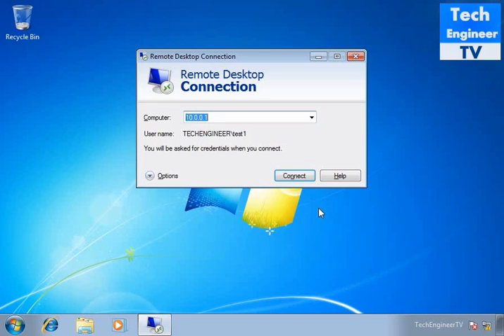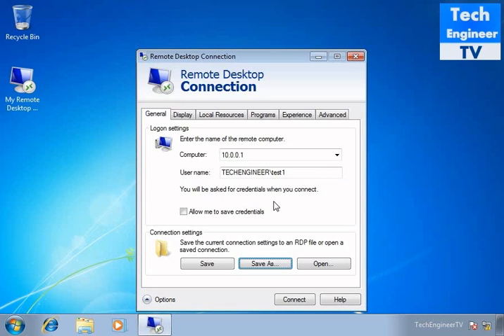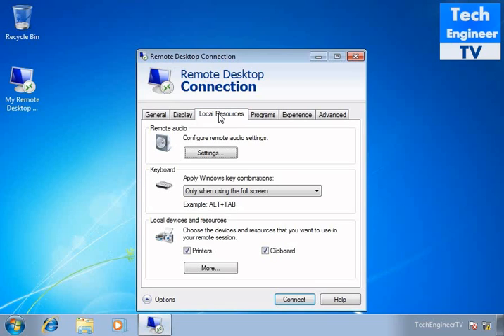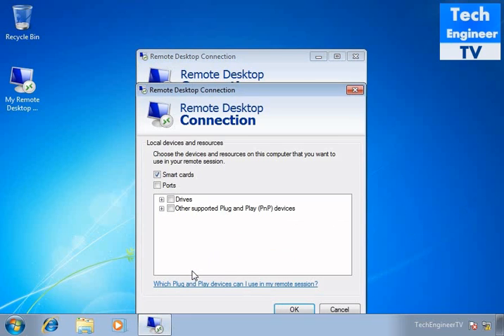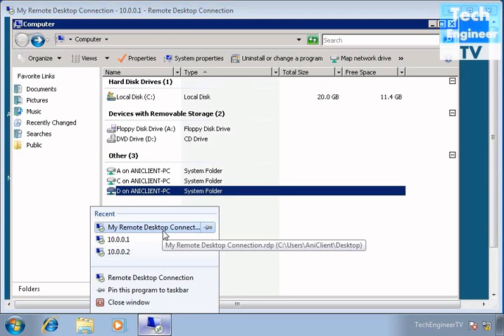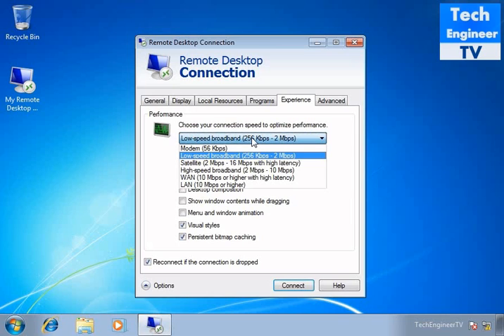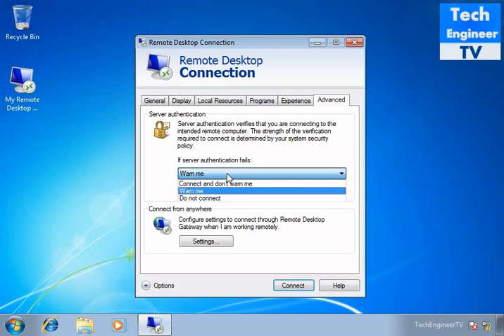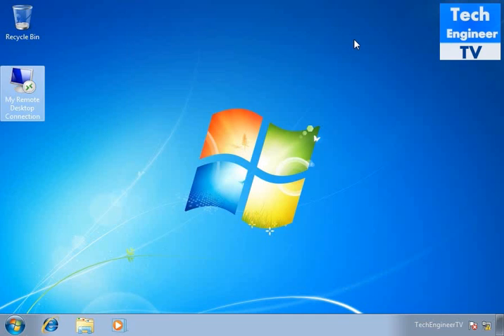Basics of Remote Desktop of Windows OS